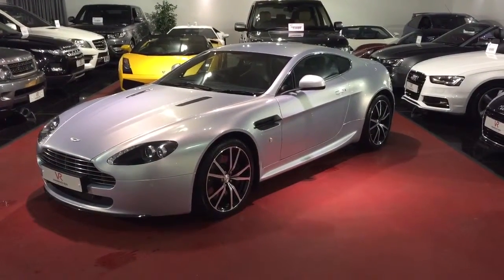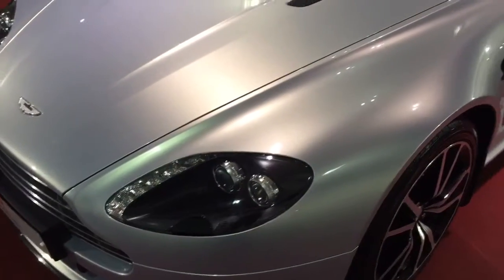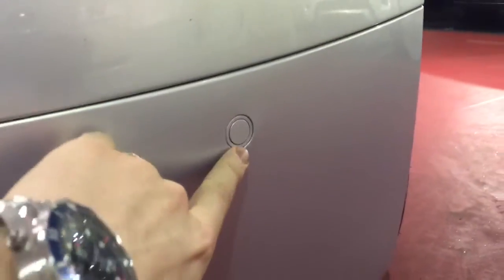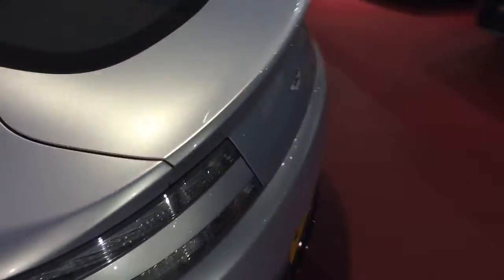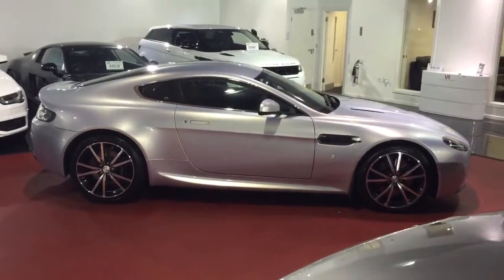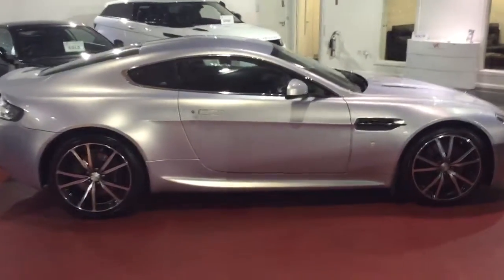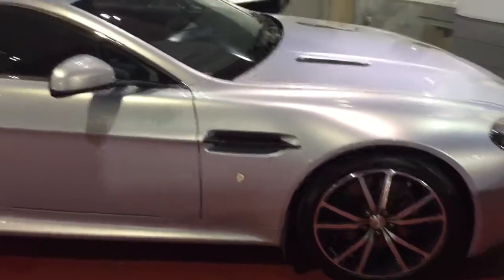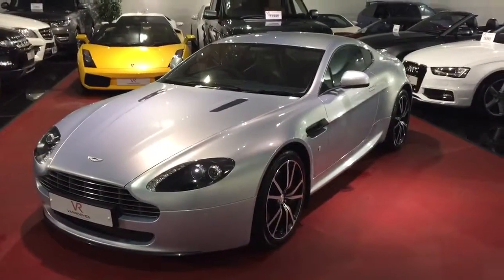Aston V8 Vantage N420